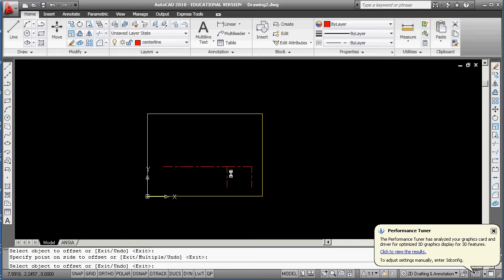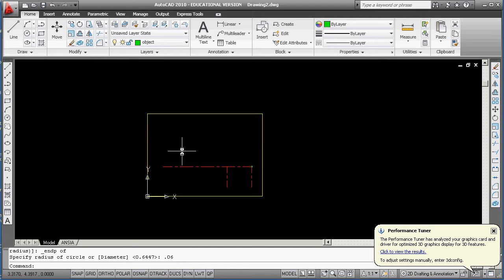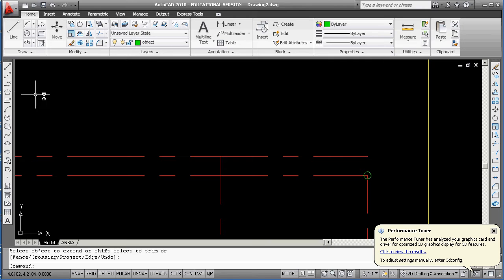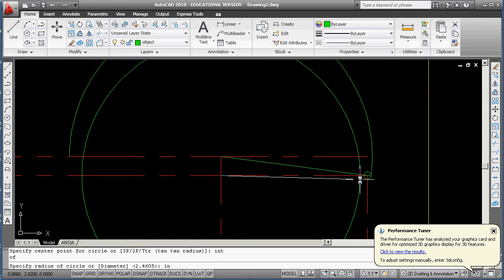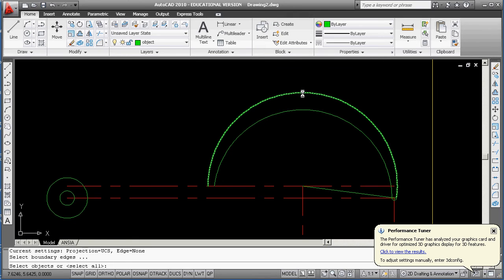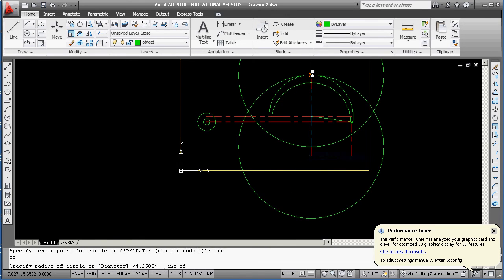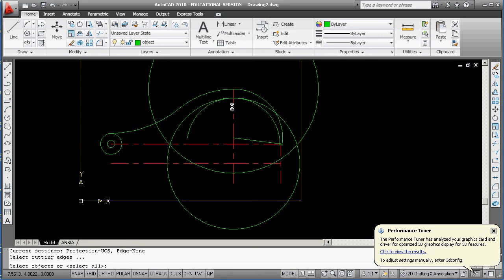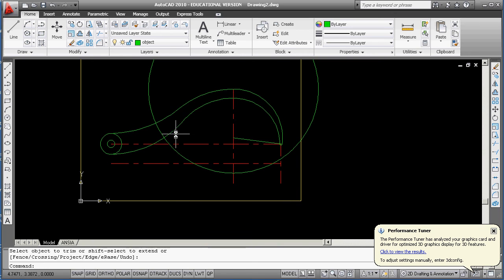Problem5-5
The Cleaver with a hook